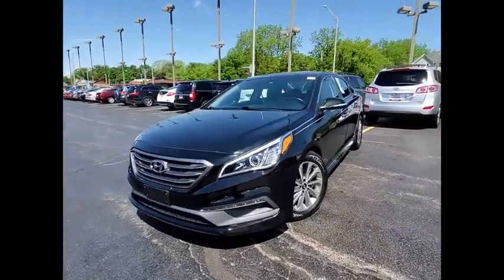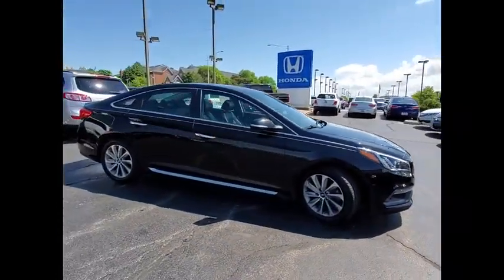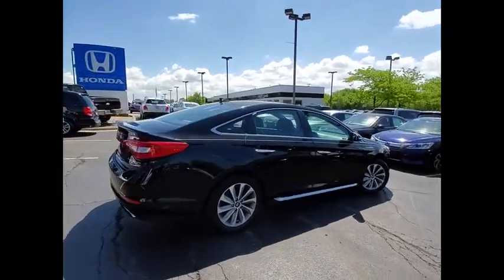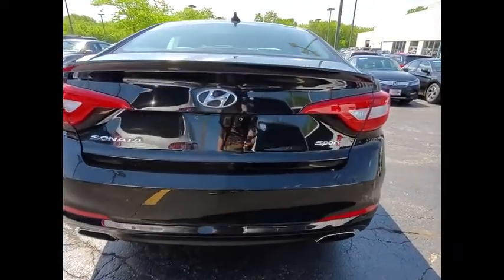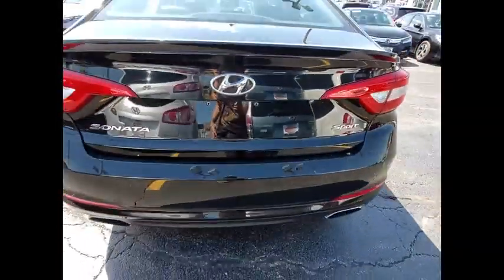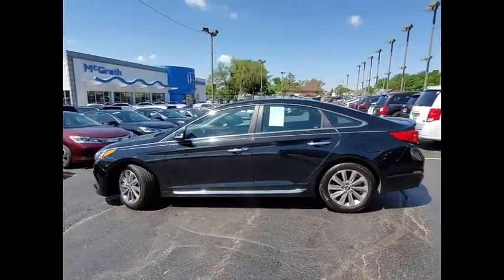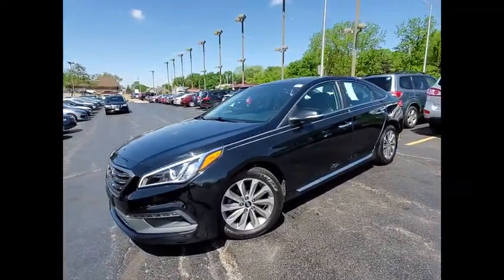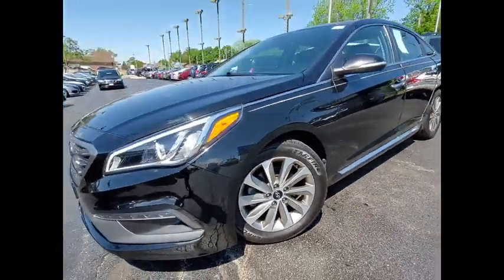2016 Hyundai Sonata St Charles IL S5489A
2016 Hyundai Sonata 2.4L Sport

2016 Hyundai Sonata Sport!! Features include Rearview Camera/Rear Park Assist, Bluetooth, Bluetooth/Handsfree, Back-Up/Rear-View Camera, LED Lights, 6-Speed Automatic with Shiftronic, 6 Speakers, Alloy wheels, Coventional Sunroof, Exterior Parking Camera Rear, Front Bucket Seats, Fully automatic headlights, Heated Front Seats, Leather Bolster/Cloth Insert Seating Surfaces, Leather Wrapped Steering Wheel & Shift Knob, Outside temperature display, Power door mirrors, Power driver seat, Proximity Key Entry w/Push Button Start, Sport Value Edition Package (1V), Steering wheel mounted audio controls, Telescoping steering wheel, Tilt steering wheel, Turn signal indicator mirrors.McGrath Honda will also cover this specific vehicle with a 3 month/3,000 mile limited Powertrain Warranty, to simply give you a peace of mind.Awards:* 2016 KBB.com 10 Best Sedans Under $25,000 * 2016 KBB.com Best Buy Awards Finalist * 2016 KBB.com 10 Most Comfortable Cars Under $30,000 * 2016 KBB.com 10 Most Awarded Cars * 2016 KBB.com 16 Best Family Cars * 2016 KBB.com 10 Best Used Cars Under $15,000 * 2016 KBB.com 5-Year Cost to Own Awards** KBB MARKET VALUE PRICING at McGrath Honda Of St.Charles. Shop/Buy with confidence! With our KBB Market Value Pricing, you'll find our competitive market-based price on every pre-driven vehicle upfront,... No games, No hassles, Just Real Prices!!